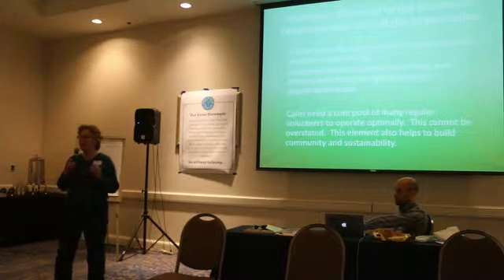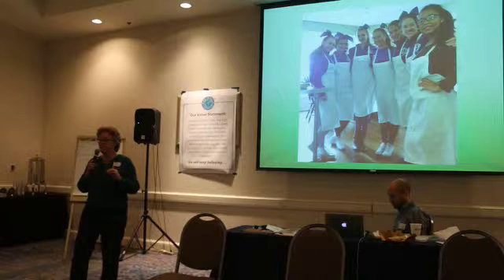Chris May Speech OWEE Conference 2016